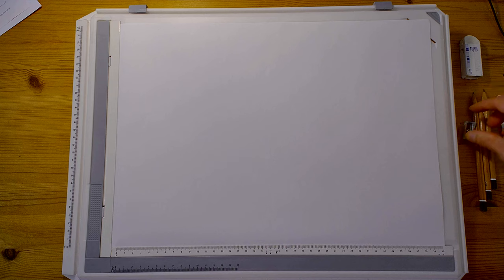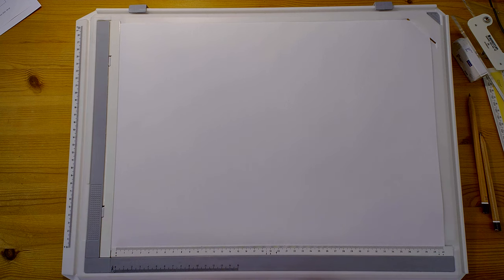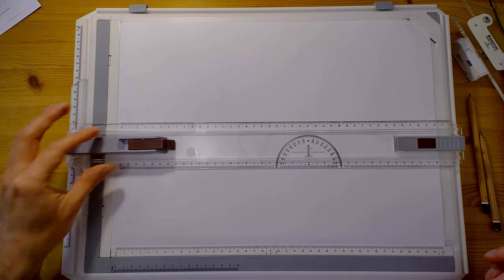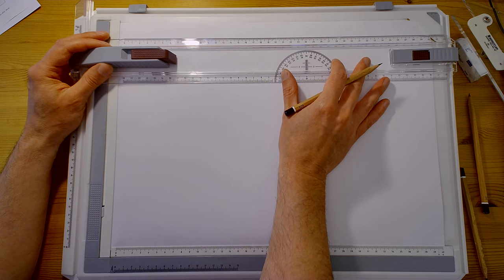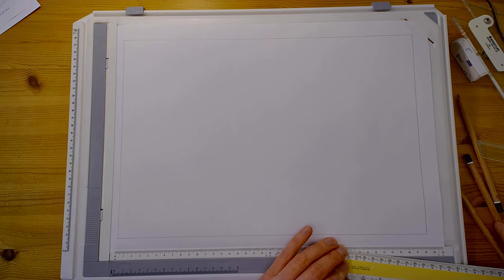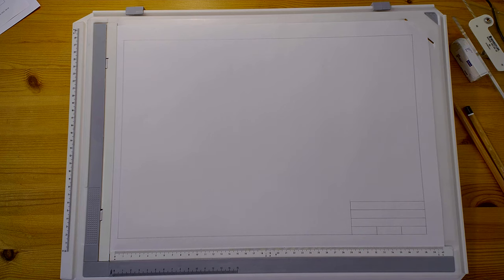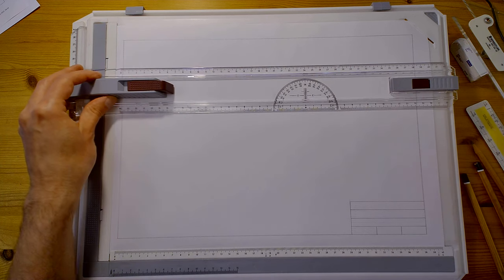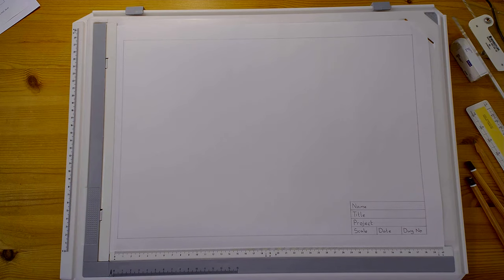Technical Drawing 1 Border & Title Block (Watch in max resolution)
Please adjust your settings to watch at maximum resolution.
Setting up the drawing sheet and drawing the border and title block.
Equipment required:
Drawing board
Pencils HB & 6H
Scale rule
To be used in future videos in this series:
2H Pencil
Set Square
Rubber - if we make mistakes
Pencil Sharpener - always keep them pointy